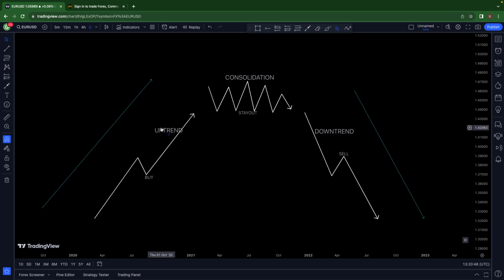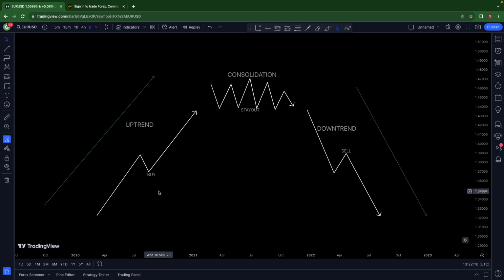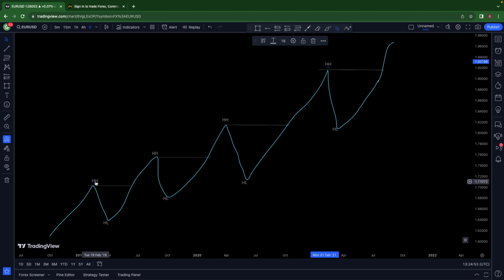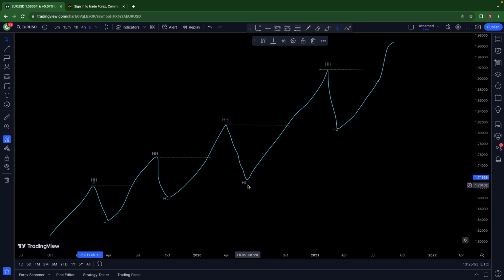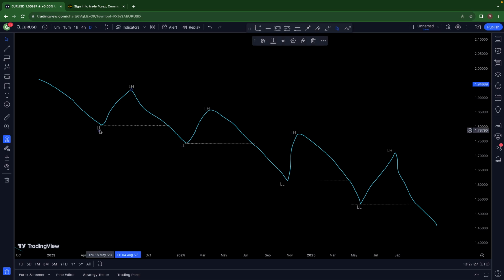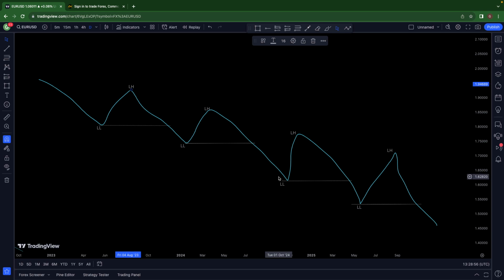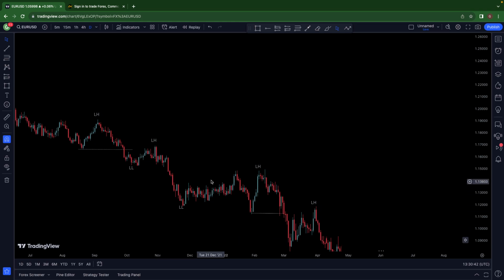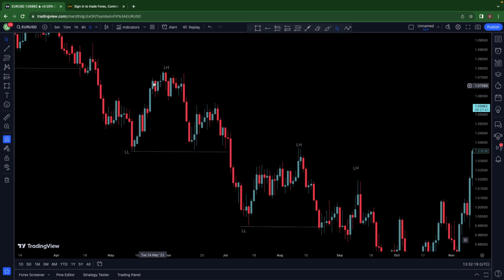Market structure (for Beginners)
Market structure is an incredibly important part of price action trading, but most people get it wrong. Learn everything you need to become a master of market structure trading inside this lesson!